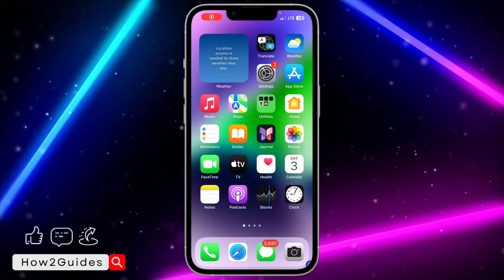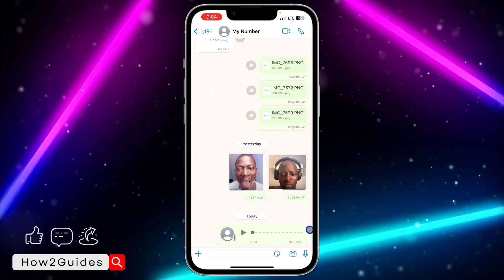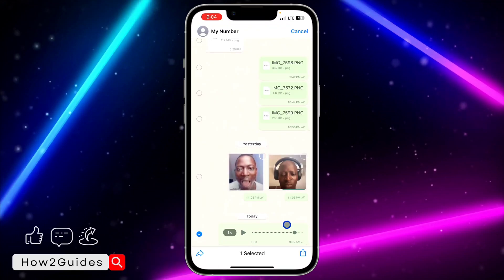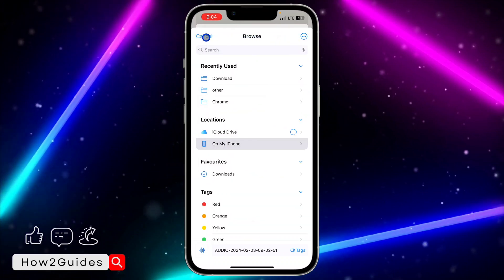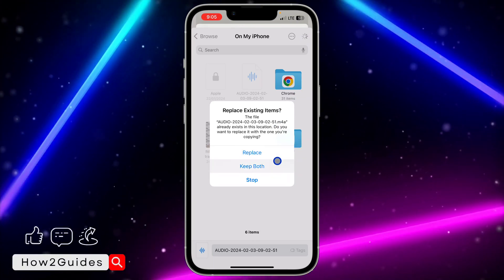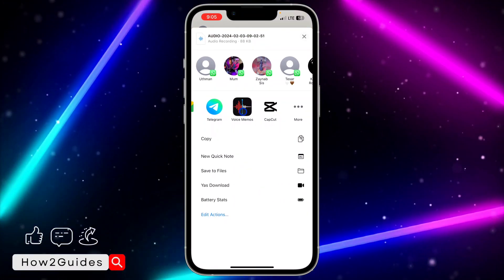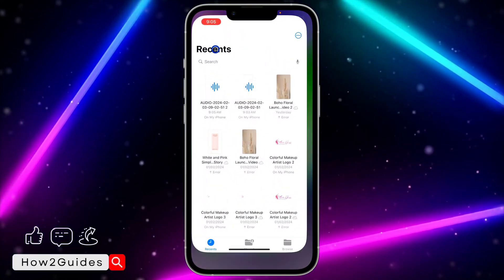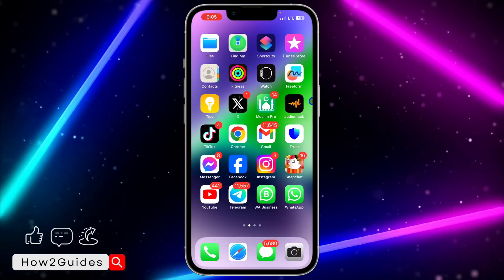How to Save WhatsApp Audio to Files on iPhone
Preserve those precious voice messages! 🎙️ Unlock the secrets to saving WhatsApp audio to your iPhone Files. Learn the simple steps to keep those memorable messages forever. 📱💬